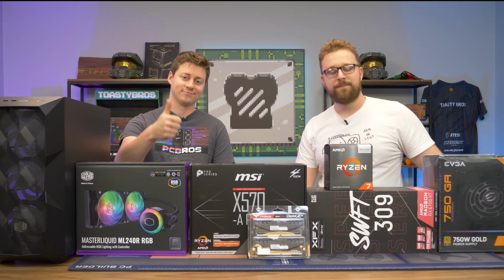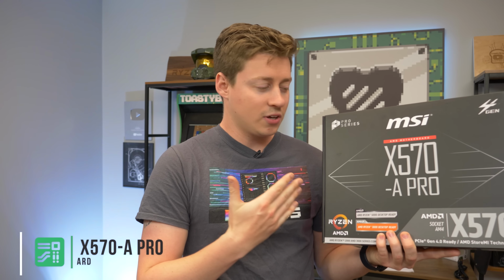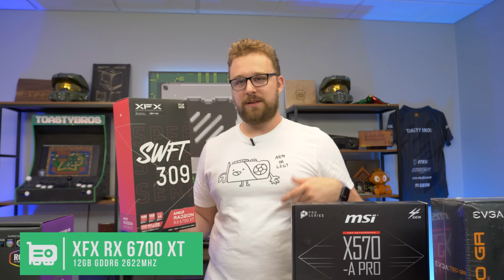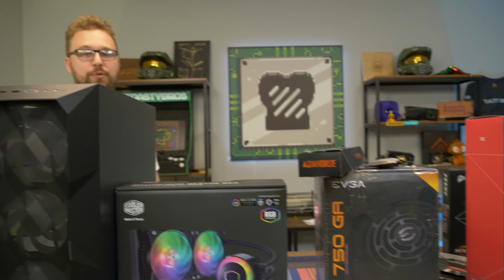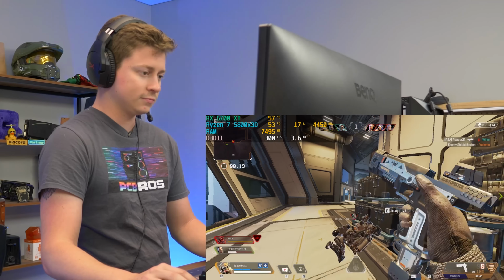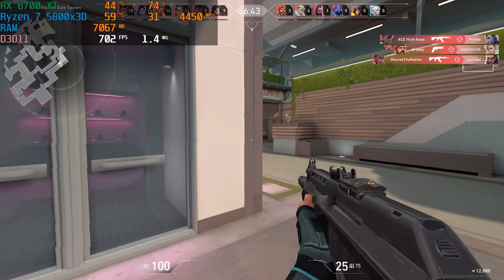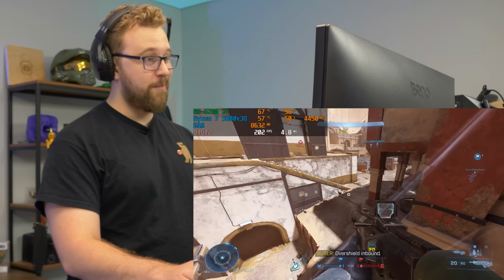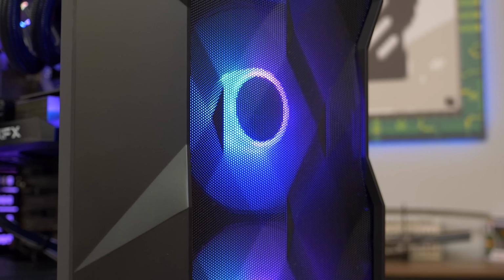The Best E-Sports Gaming PC Is Pretty Affordable!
We have created the ultimate Fortnite and eSports gaming PC! Most eSport titles rely heavily on the CPU, unlike Triple-A titles which rely on the GPU more heavily. With this in mind, we put AMD's new Ryzen 5800X3D with stacked L3 cache to create the ultimate eSports high refresh rate system!